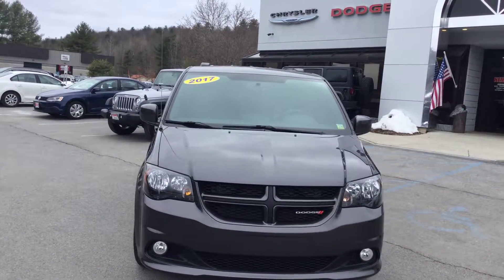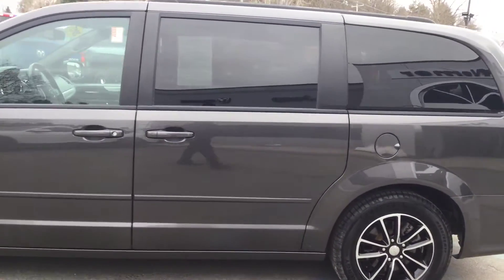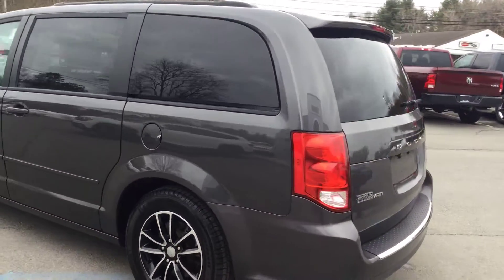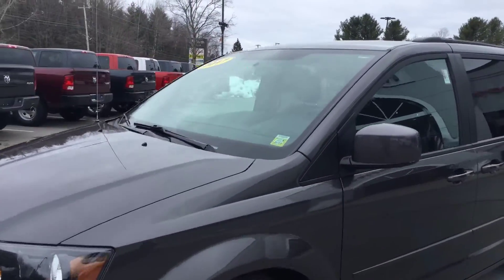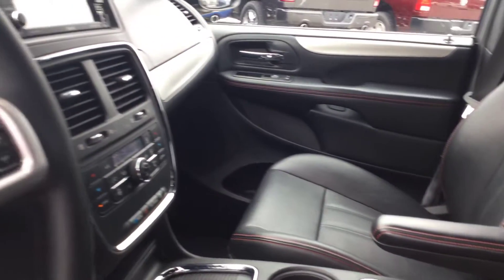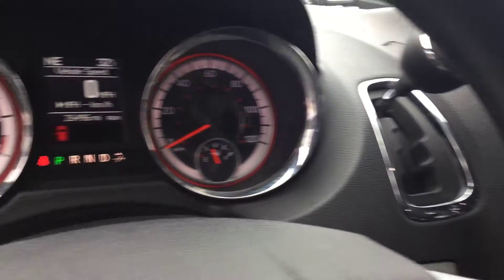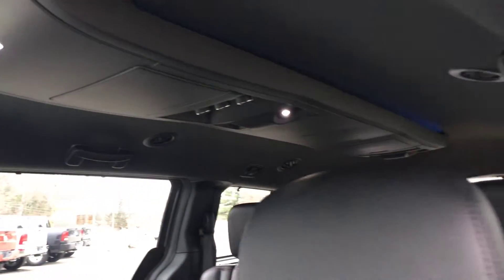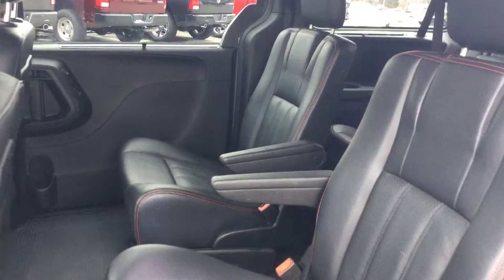2017 Grand Caravan | Nemer Dodge of Saratoga | 924SR | John Julian